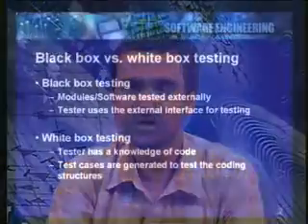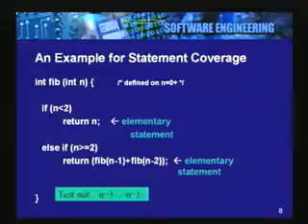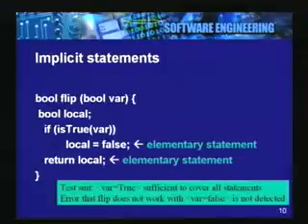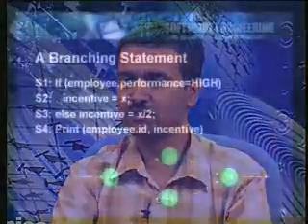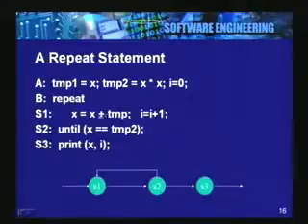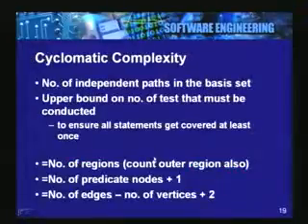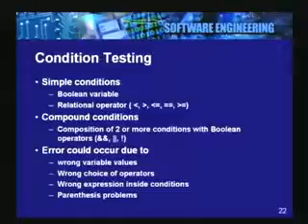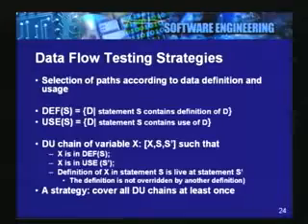Software Engineering Tutorial IIT Bombay 19